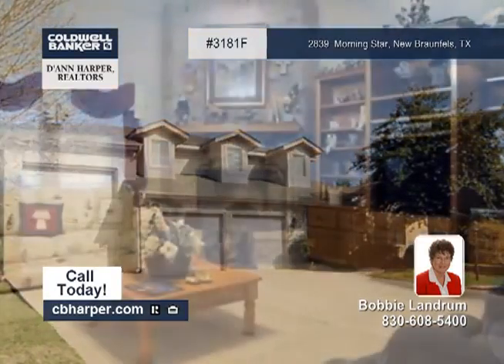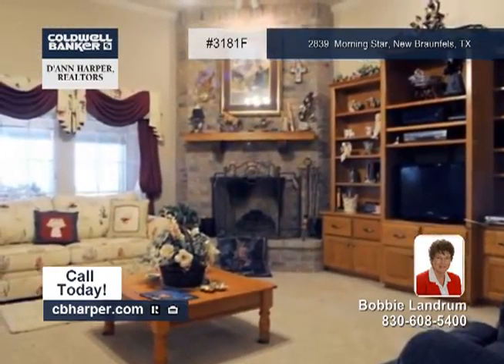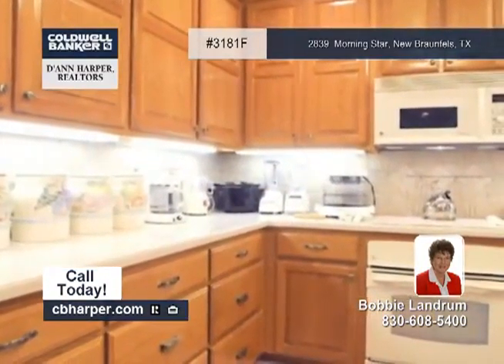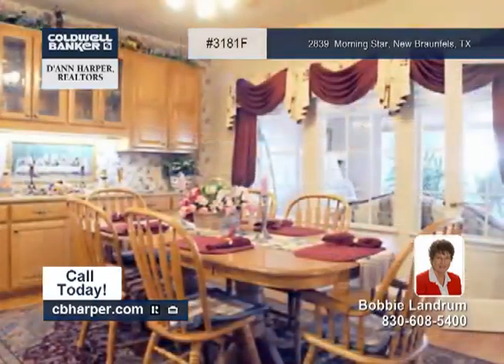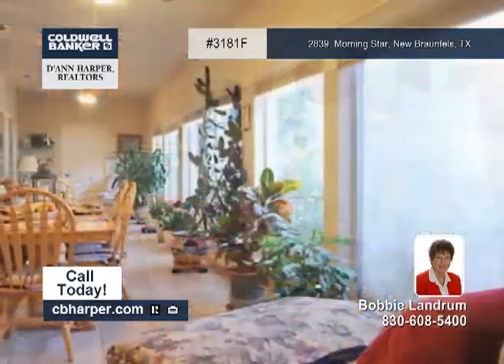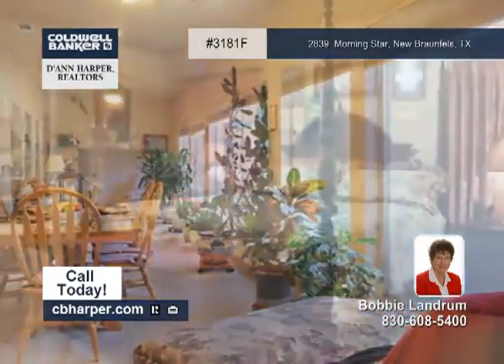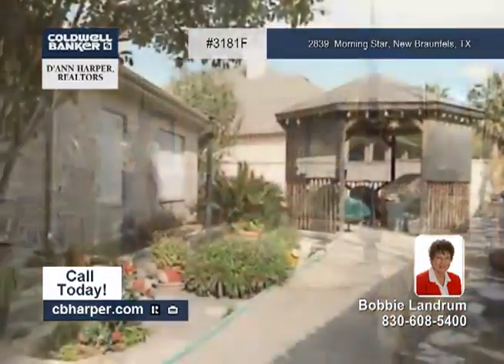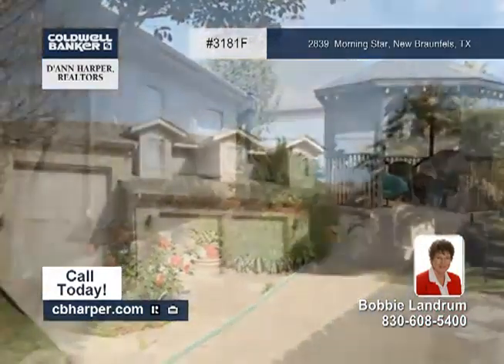Home for sale in New Braunfels, TX | $425,000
Very spacious 3BR, 2Full and 2-Half BA. Features three living areas, two eating areas, eat-in kitchen with breakfast bar and spacious pantry. Wood burning fireplace in family room, high ceilings. Lots of natural light abound in this great home. Split master bedroom has walk-in closet and separate tub/shower in master bath. Patio slab, 4-side masonry. Call today for more details.